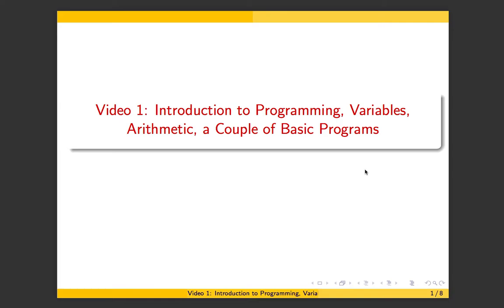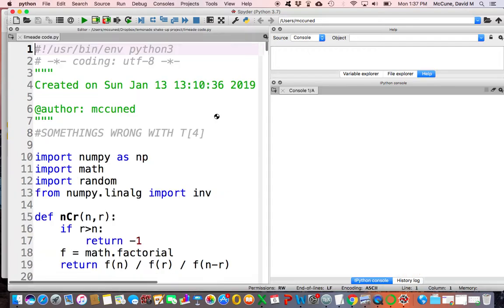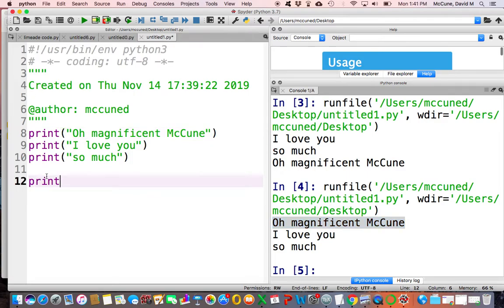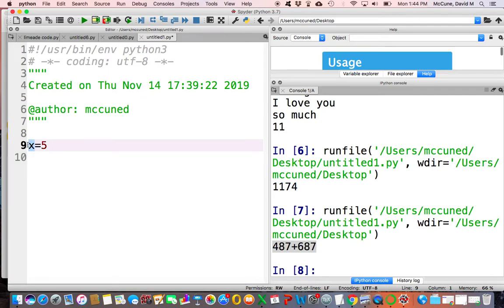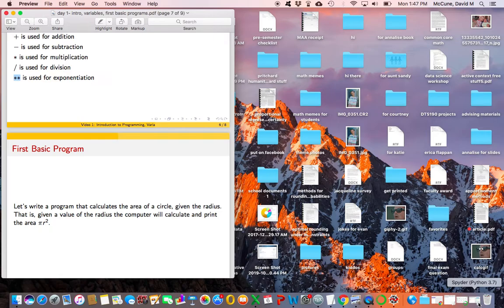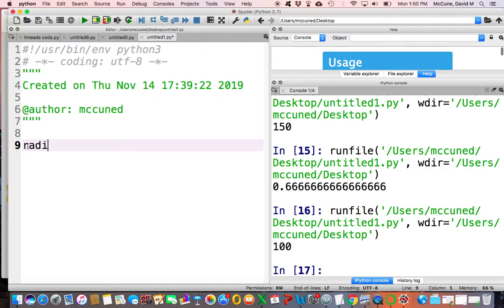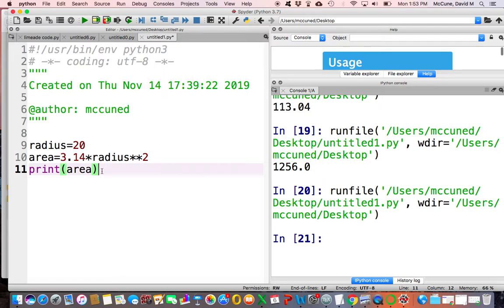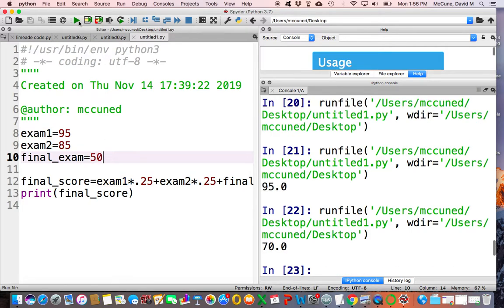1-intro to programming, variables, arithmetic, print